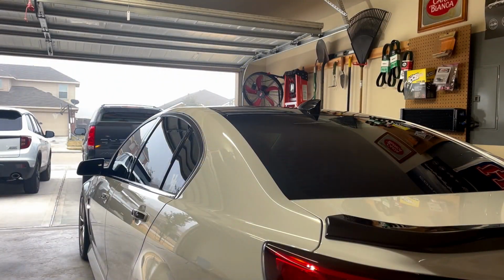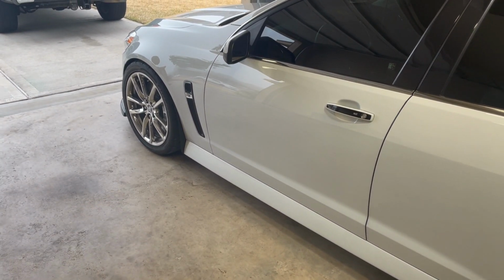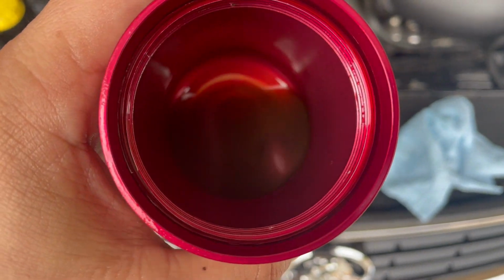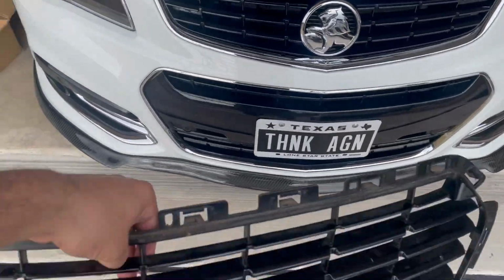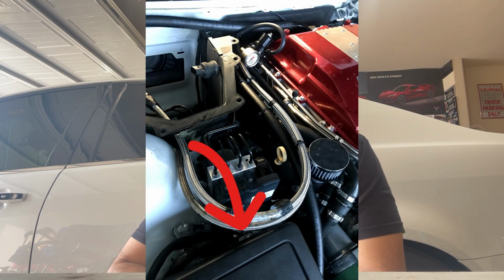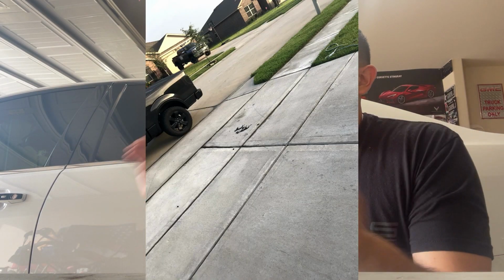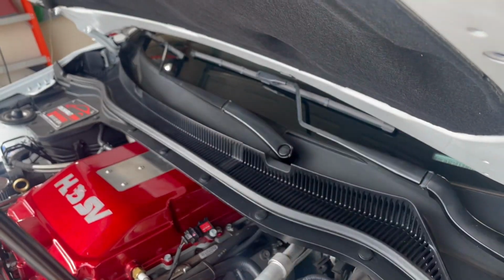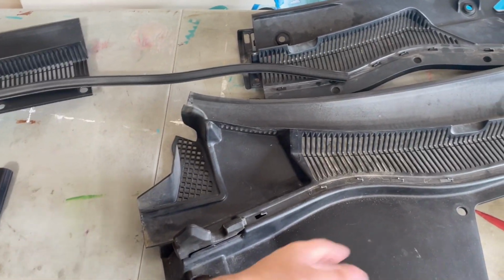The story behind my car catching fire...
My recommendation... BUY A FIRE EXTINGUISHER ASAP!  I got lucky and was able to catch the issue quick enough to minimize the damage. I finally was able to swap out the last damaged part.

If any of you are looking for discontinued parts,  the site below usually has Chevy SS/Holden Commodore parts for sale. Just trying to help y'all out.

- Soulicious - Dyalla